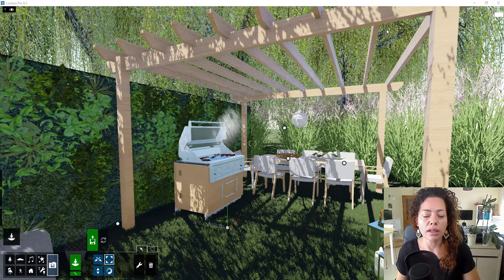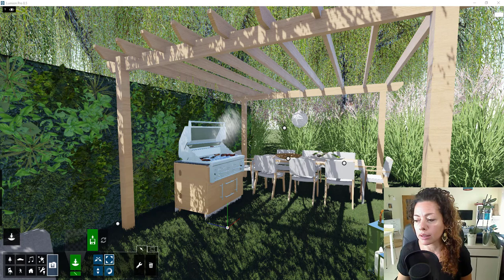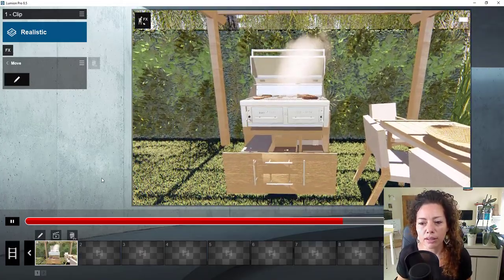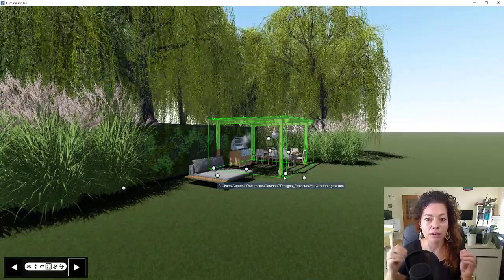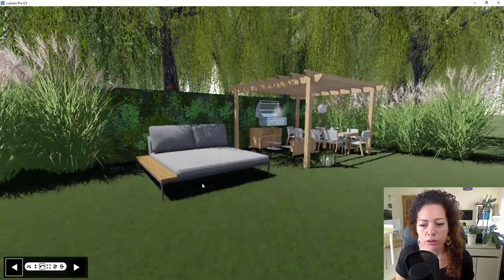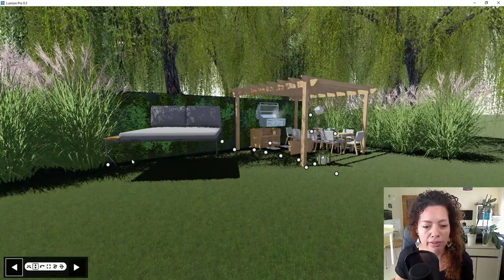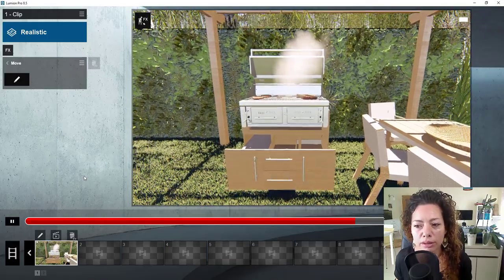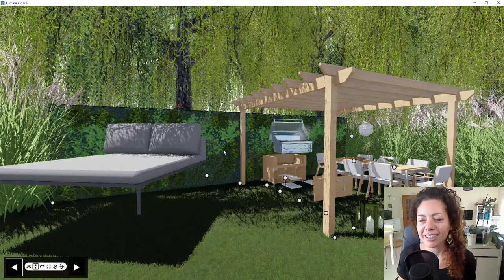Animation using layers in Lumion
What if you wanted to show a garden feature coming together, sliding in place to your client or just appearing suddenly? In Lumion you can do this type of animation in a garden setting for example which is really useful for garden designers and landscape architects.

Learn how in our online course Rendering Your Clients Dream Garden in